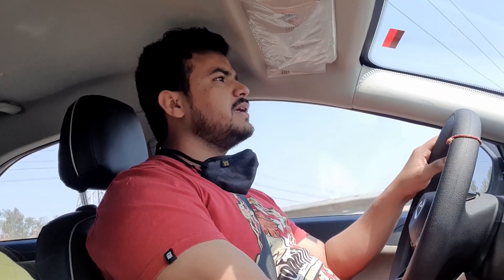Part 2 || Nexon Long Ride Review || Trip to Khatu shyam ji temple || with Tata Nexon BS6 2020